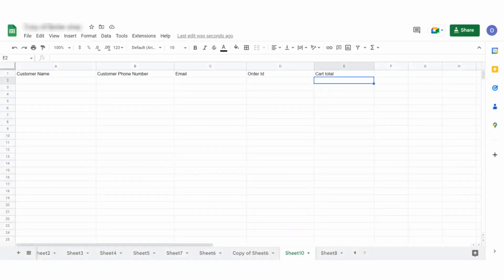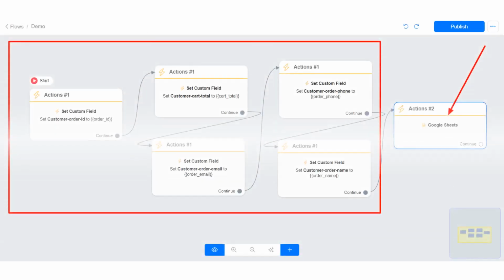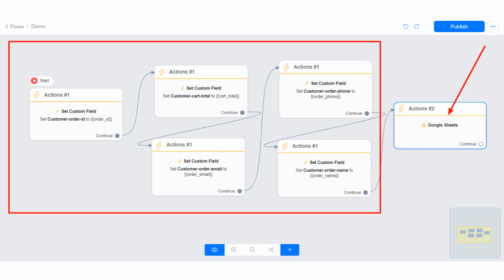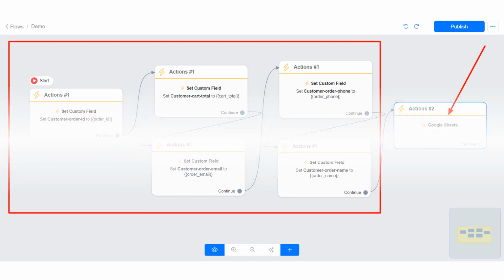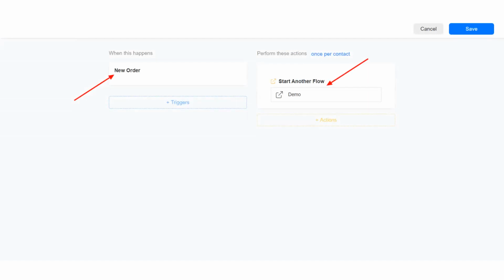How to automatically transfer order details to a Google Sheet upon customer order placement.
In this video, we will demonstrate how to automatically transfer order details to a Google Sheet as soon as a customer places an order. This automation will save you time and help you manage your orders more efficiently.

📌 In this video, you will learn:

The benefits of automating order detail transfers.
Step-by-step instructions on setting up the automation.
Tips for ensuring accurate and seamless data transfer.